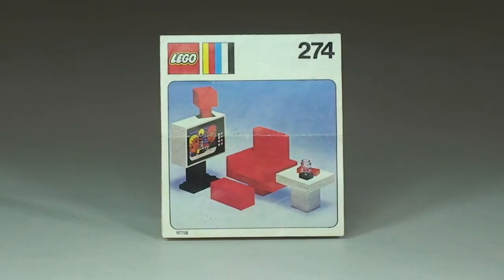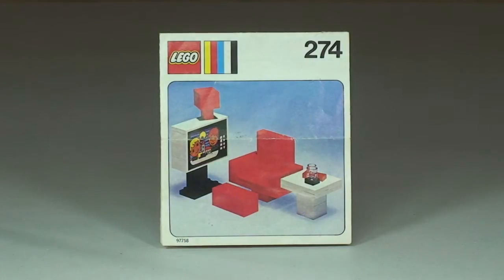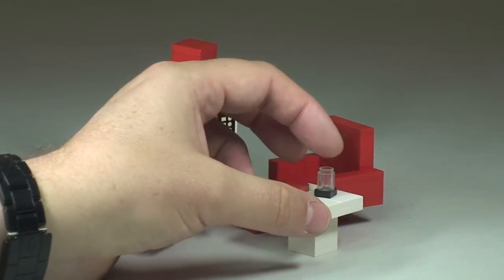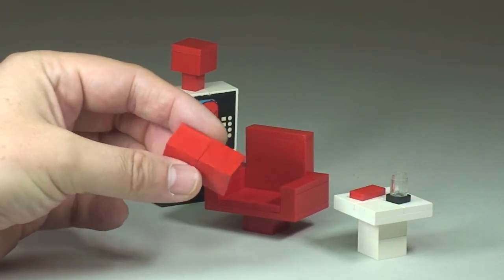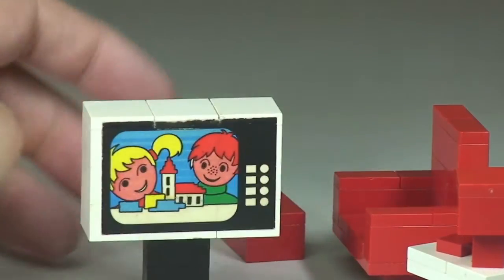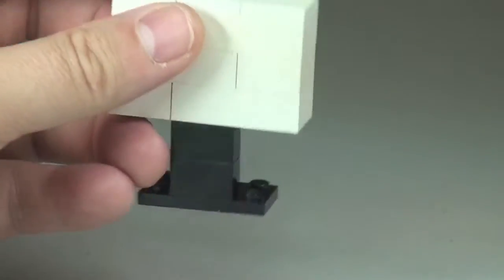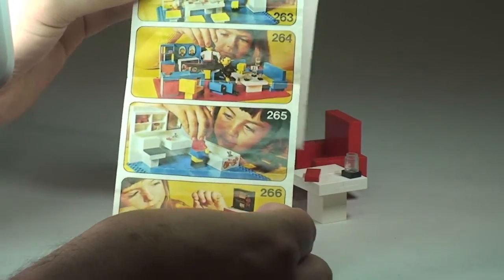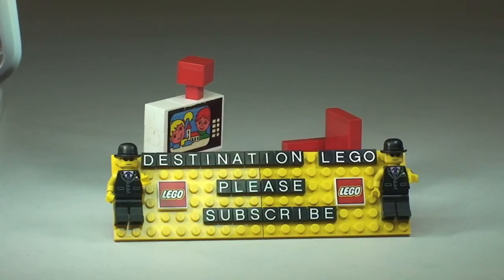LEGO Vintage Review Colour TV and Chair set 274 from 1974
My review of this Retro Lego set from 1974 Colour TV and Chair set 274

This set was released in April 1974 in the UK.

274
68 pieces
£0.50 RRP 1974

Many Thanks

Destination Lego